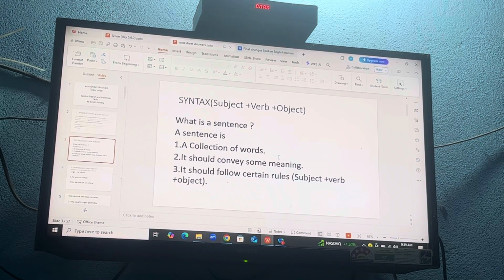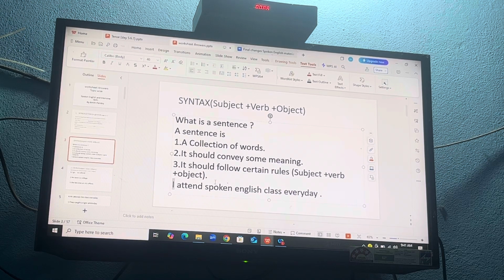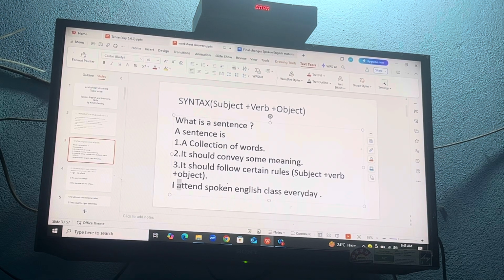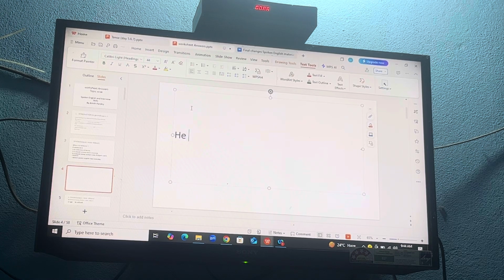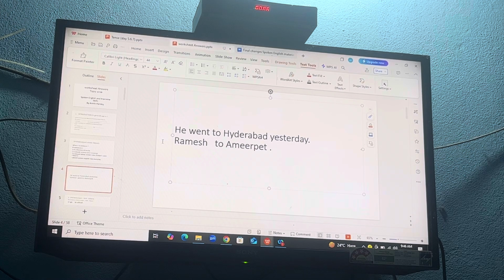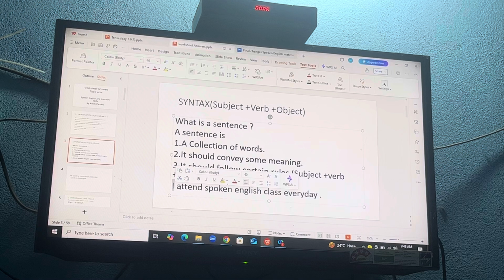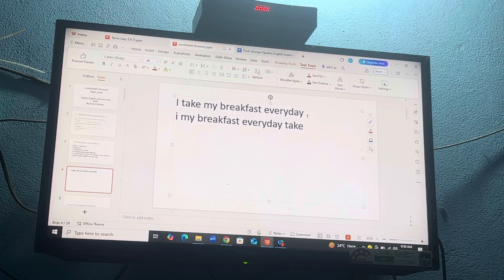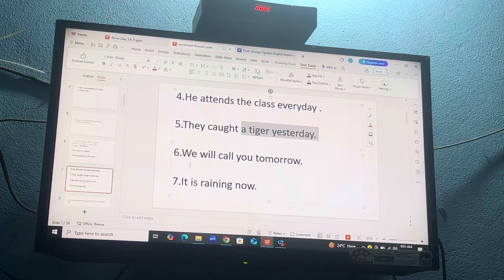SPOKEN ENGLISH Syntax topic Sentence formation Day 1 part 1